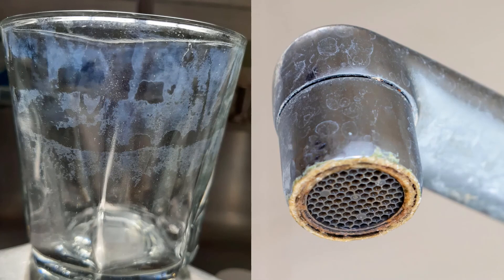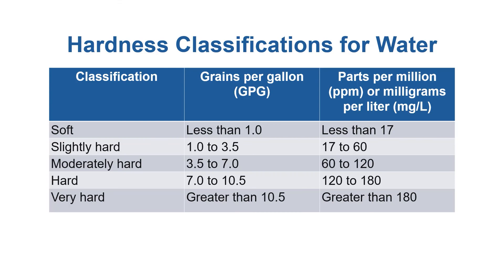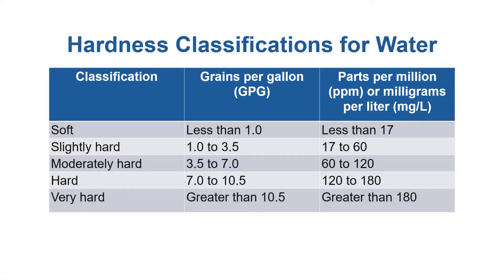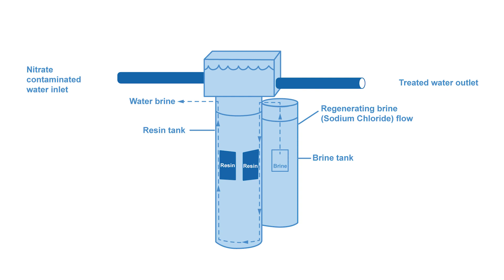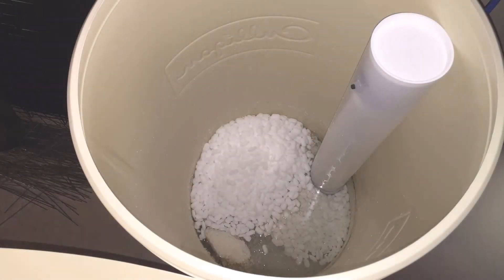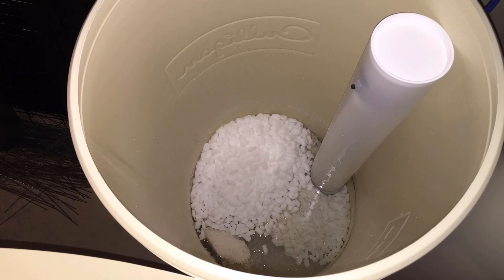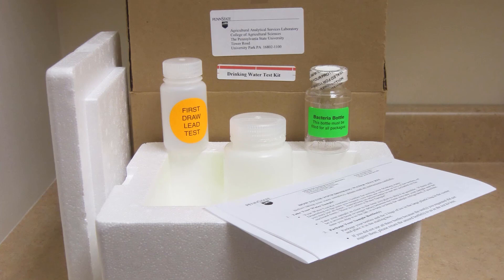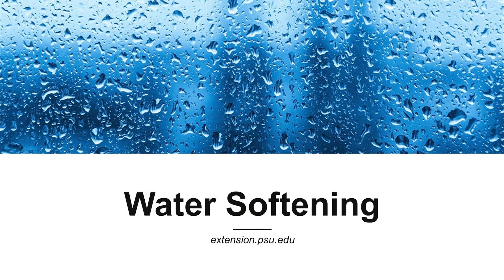Water Softening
Water Softening is a method that can be used to treat the common household problem of hard water. Softening water involves removing the scale caused by calcium and magnesium.